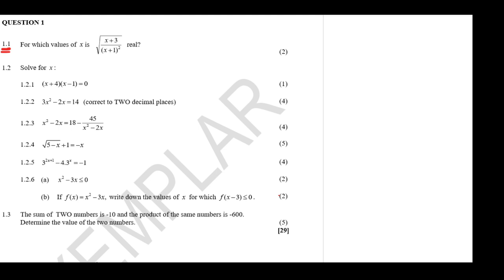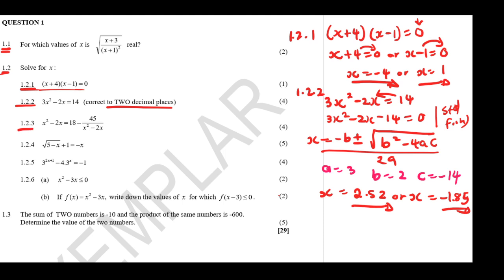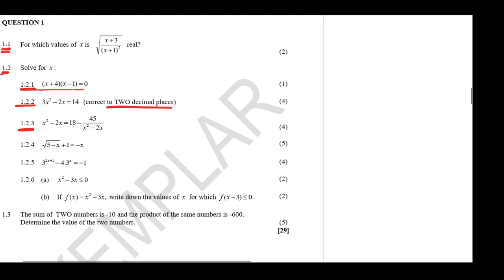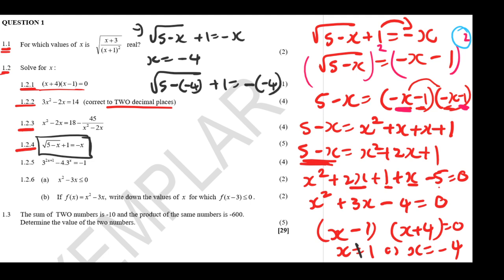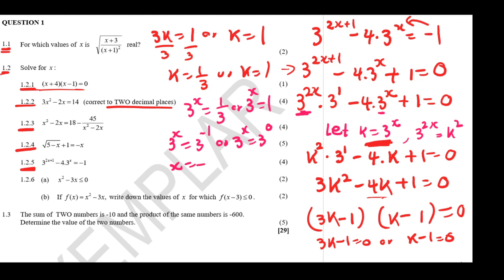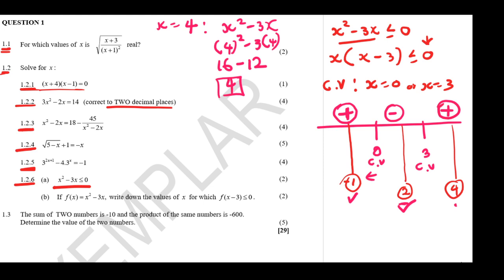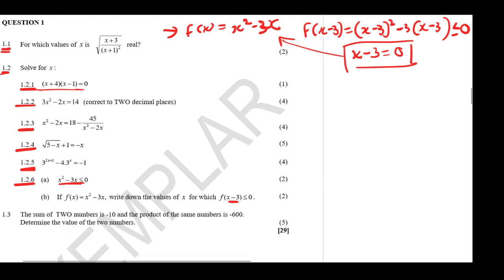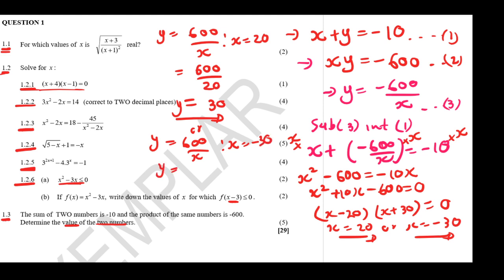Algebra: Solve for x, Nature of roots, Quadratic Formula, Simultaneous Equations I Grade 11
In this video i solve algebra problems; Solve for x , nature of roots, quadratic formula etc.